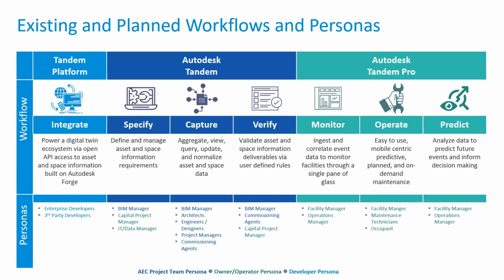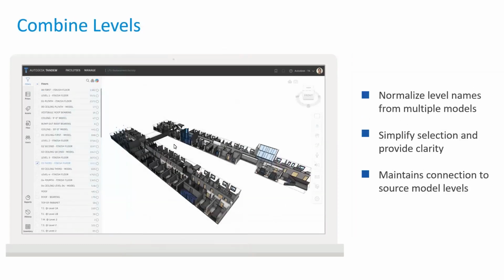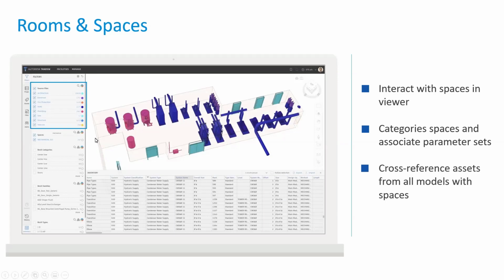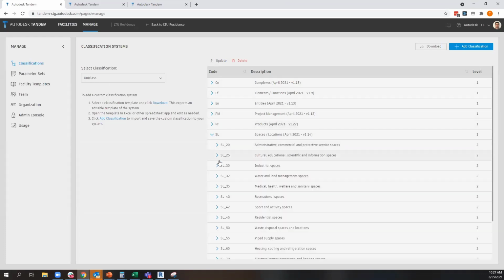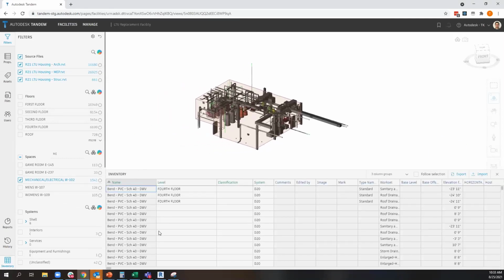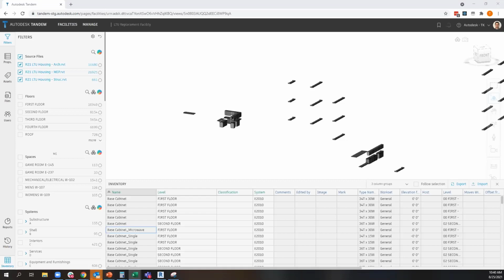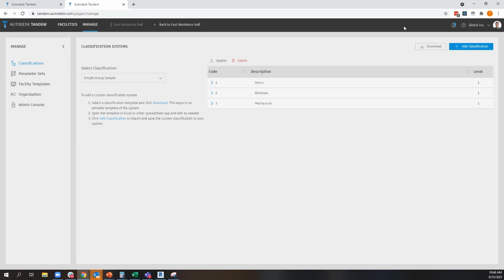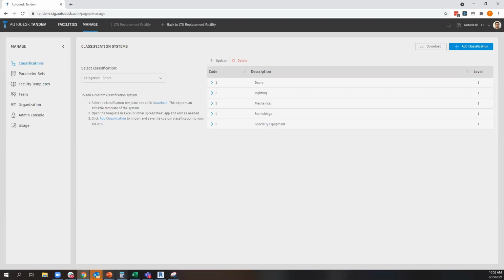Autodesk Tandem Webinar, August 25, 2021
In this month's webinar, our team gave an overview of the workflow and personas, talked about UI improvements, data management, rooms & spaces, and concluded with a live Q&A.